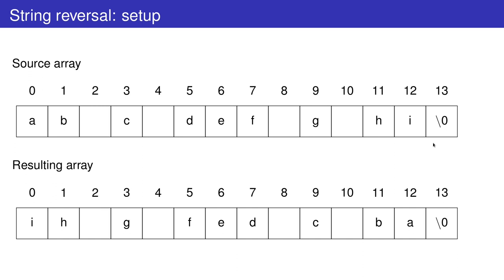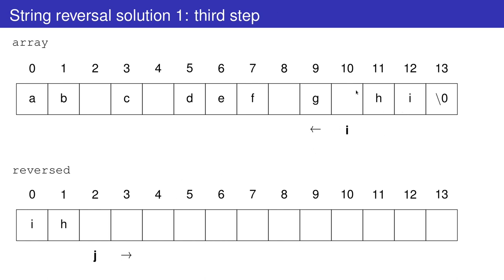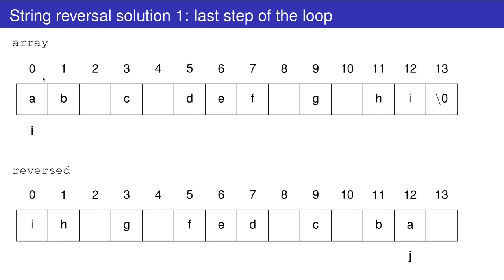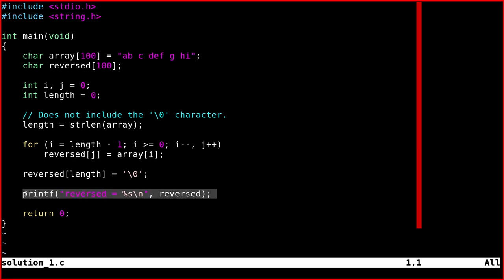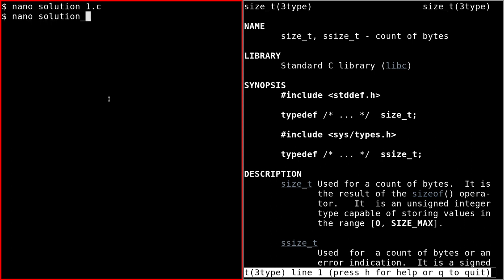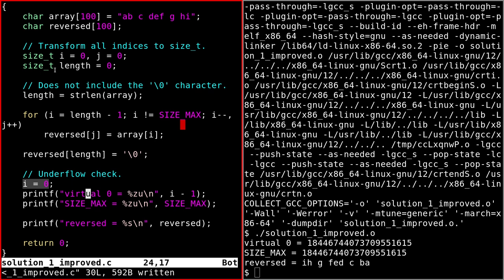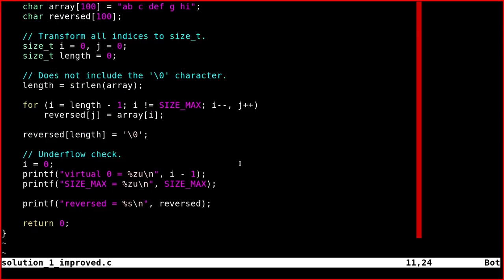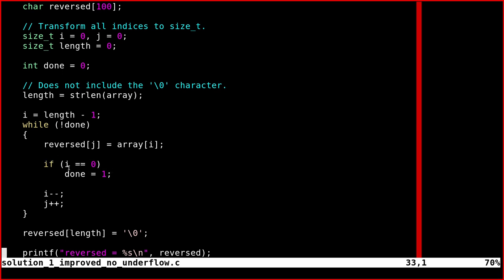Reverse a string in C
In this video I show you different algorithms for reversing a string and their implementation in C.

Generally there are two possibilities in this case:

- create a new array to store the result
- reverse the string in-place

We'll see in detail how the two algorithms work and some caveats specific to the C programming language.

Links

CHAPTERS

0:00 Intro
0:18 First algorithm: use indices `i` and `j` to control the iterations of the two arrays.
1:37 C implementation of the first solution: use of `strlen` and the for loop
3:08 Caveat of the `strlen` function
3:44 Improving the first solution: coherent data types
4:12 Changing the for loop condition
5:18 Underflow using `size_t` and the original condition
6:29 A solution without underflow using `size_t` variables
7:35 The second solution: a different way to count the length of the string. Use the terminator character
8:52 The third solution: move to last element and then move backwards instead of counting the length of the string
11:05 Fourth solution: swap the elements in the original array to reverse it. This is an in-place algorithm
15:06 Outro